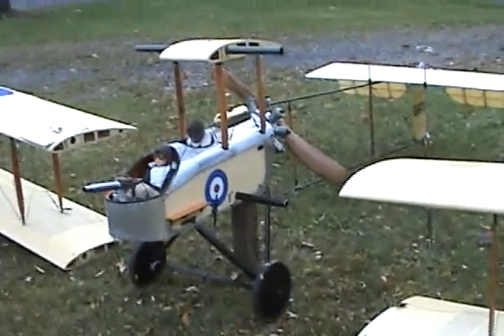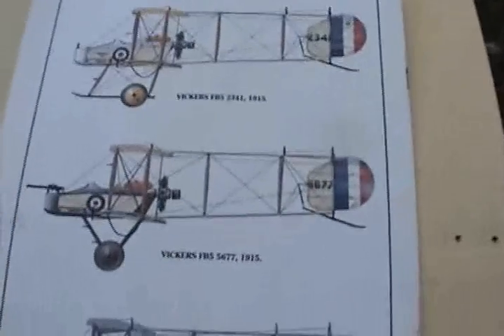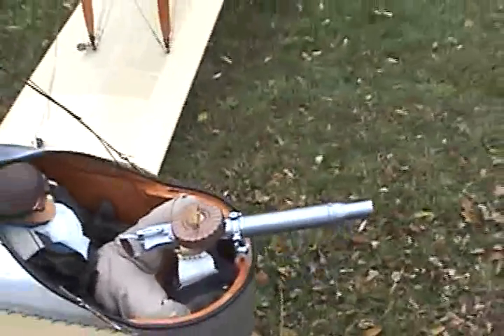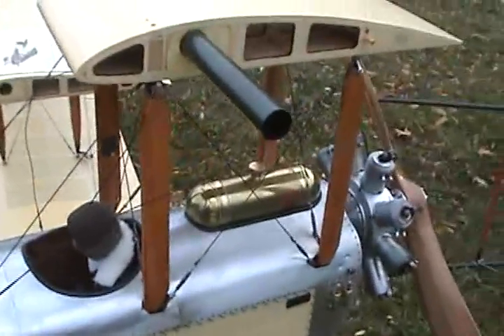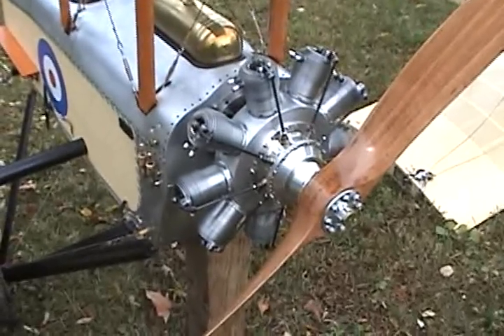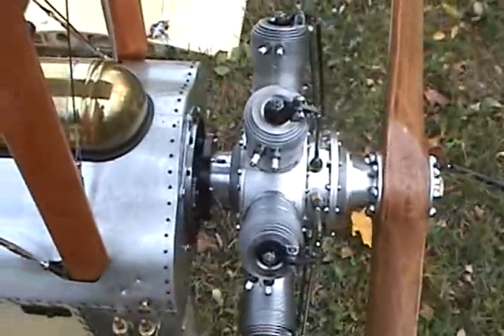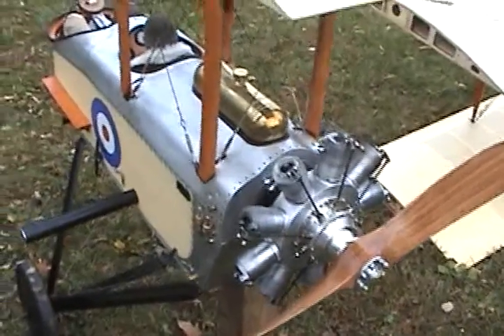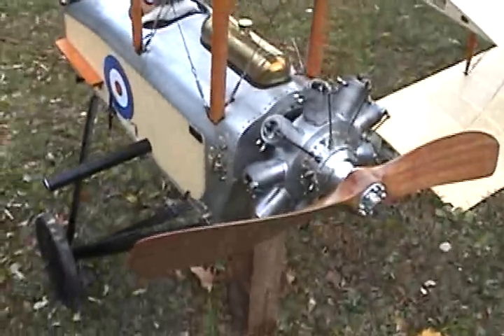Model of a Vickers FB5 "Gun Bus" Airplane Powered by a Model Gnome 160 Rotary Engine 1 of 2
PART 1: A walk around by Ray Williams discussing his scratch-built radio controlled model of a Vickers FB5 "Gun Bus" airplane powered by a scratch-built, truly functional, model of a Gnome 160 rotary engine.